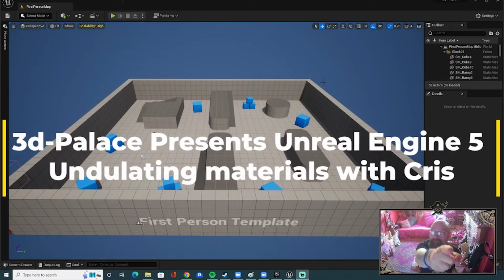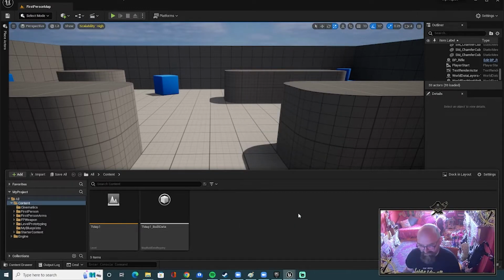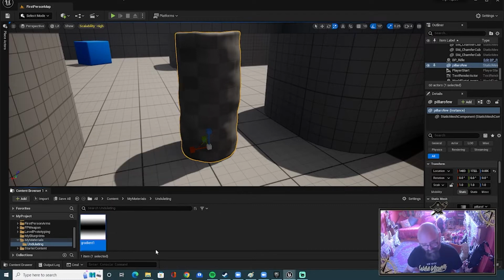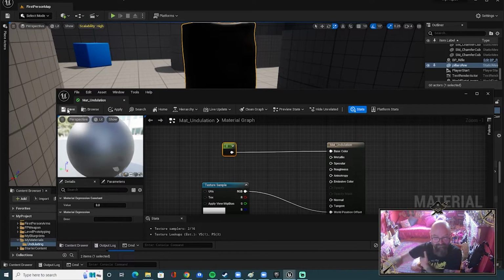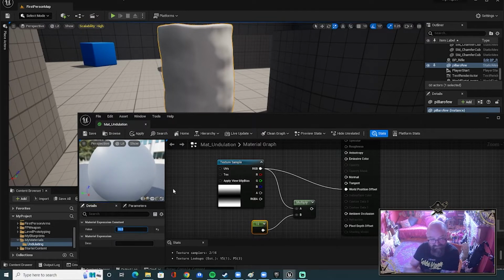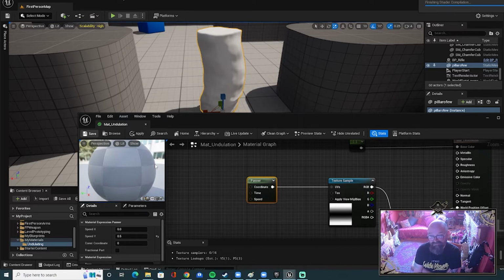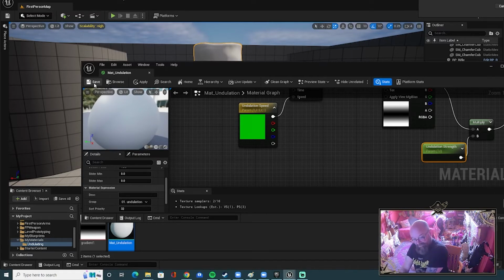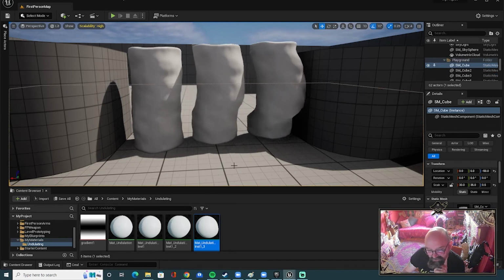3d-palace Unreal Engine 5 - Making an undulating material for tentacles, flesh, horror etc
Need to make an undulating, horrible, fleshy and pulsating material fast?  Look no more chum! Cris from 3d-palace has you covered in a 10-minute video (most of which is shaders slowly compiling) , where he shows the end to end process in setting up an undulating material!